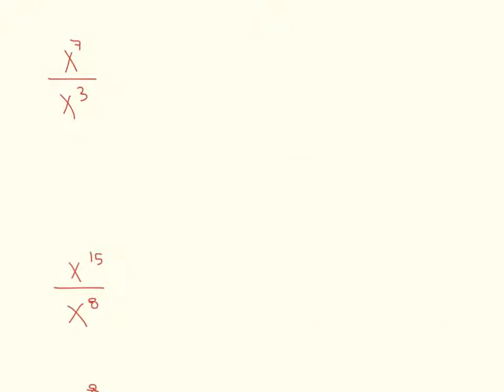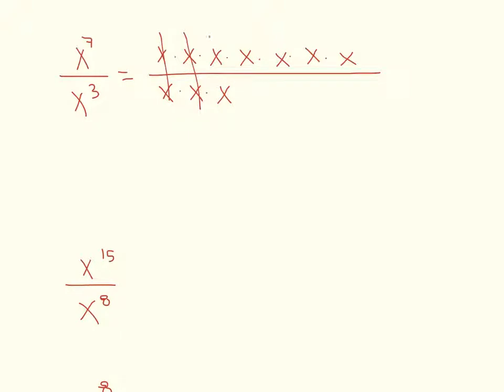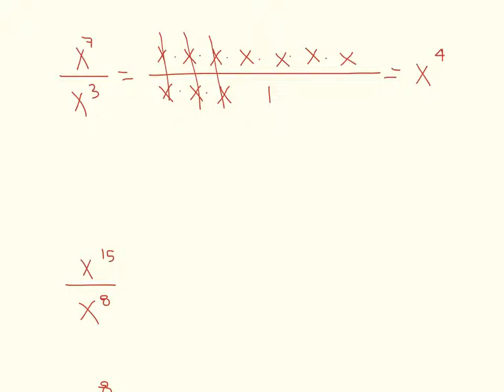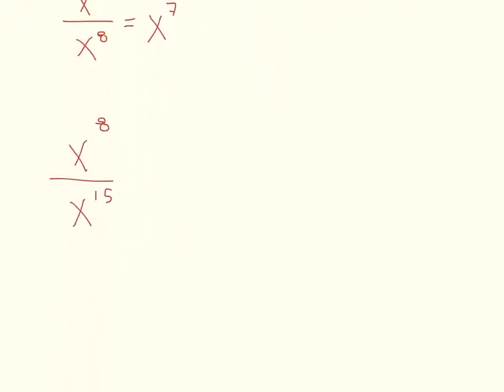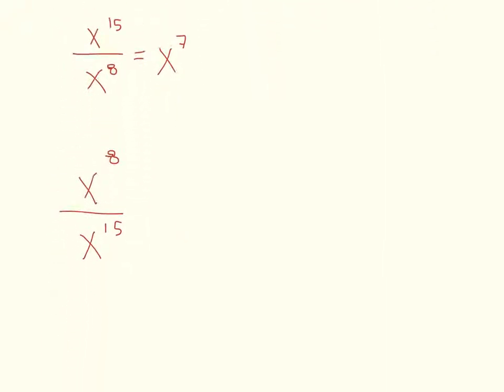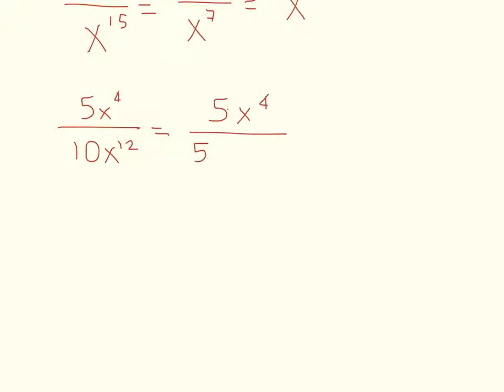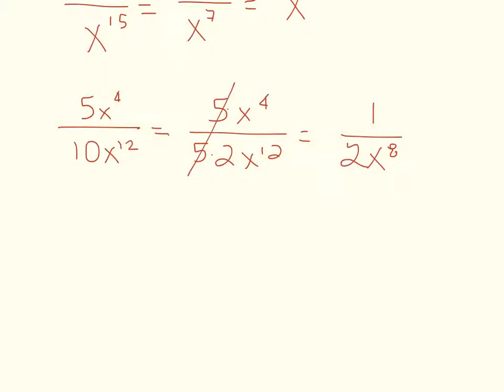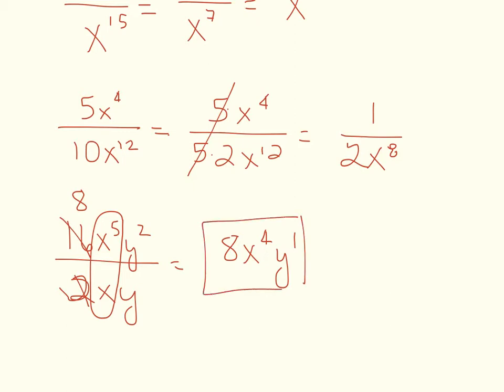Simplifying Practice 1